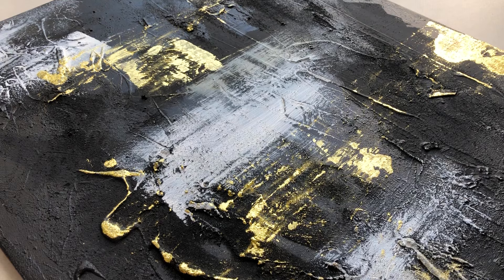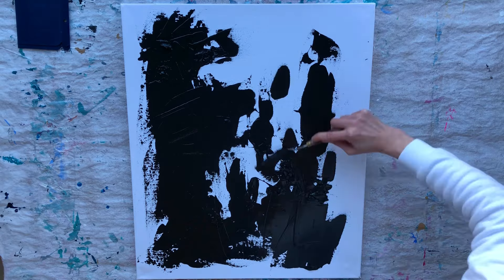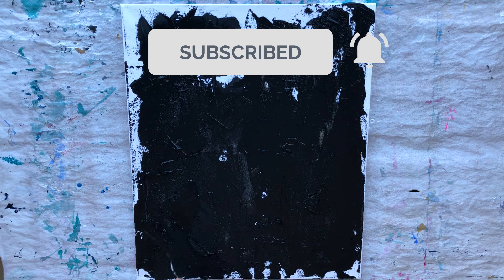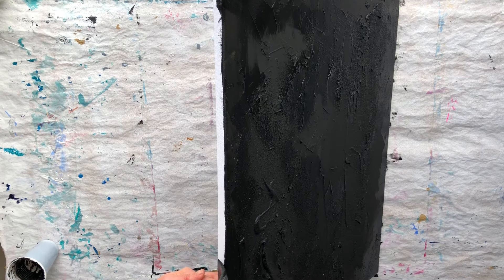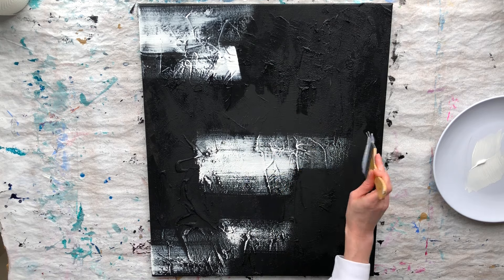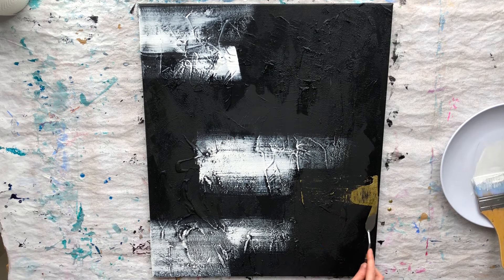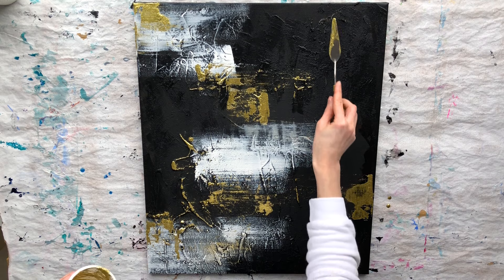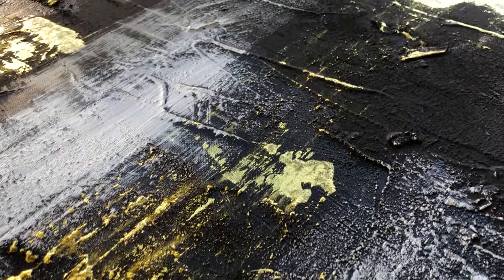Easy DIY Textured Art Suitable For Almost Any Interior Design Style | Abstract Painting Tutorial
ACRYLIC PAINTS

METALLIC ACRYLICS

DELUXE SET FOR BEGINNER ARTISTS:

TIMESTAMPS
00:00 DIY Textured Art
00:06 Art Supplies Used
00:13 Applying Black
01:00 Creating Texture with Sand
02:02 Creating Velvet-Like Effect
02:47 Applying White
03:44 Applying Gold
05:13 Final Touches
05:58 Closeups on the Art Piece
06:21 Painting in Interior

In today's abstract painting tutorial, we will make an easy DIY textured art suitable for beginners. I’m gonna share with you some useful techniques on how to texture canvas in acrylic painting. You will learn how to create texture with regular beach sand.
You will see a time lapse full painting process.
Hope my black and gold painting inspires you to try these modern art techniques as they can be eye-catching DIY home decor that suits almost any interior design style 🖤

Follow Me ▪️◾️◼️⬛️
▪️ My Personal Accounts

► Music
Airborne - Quincas Moreira